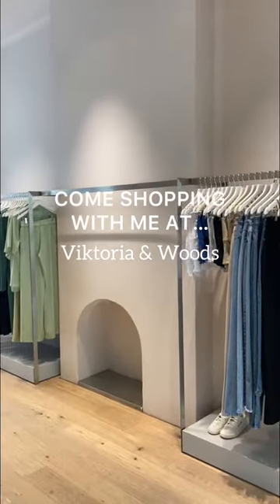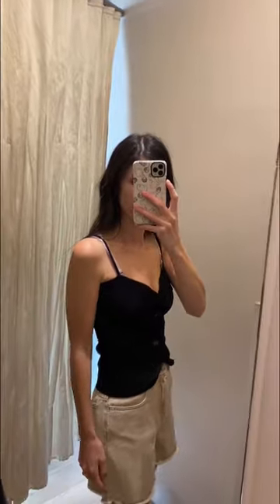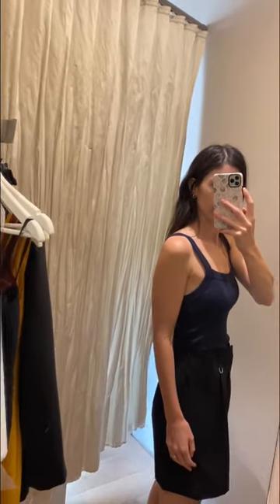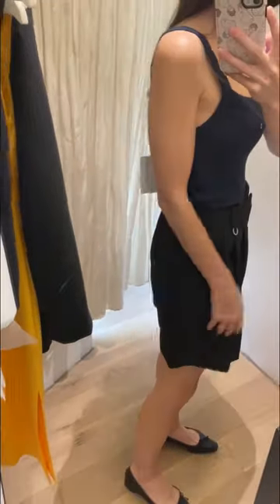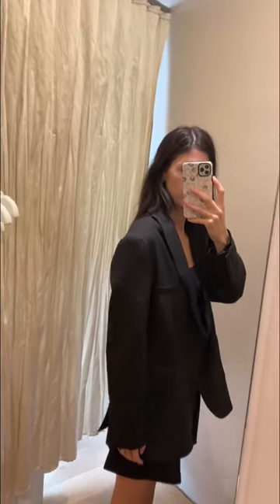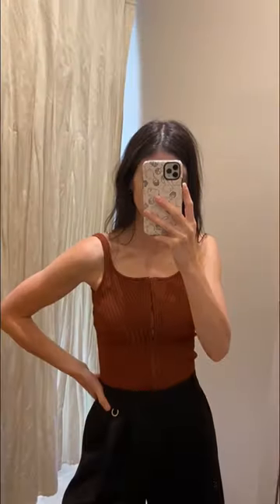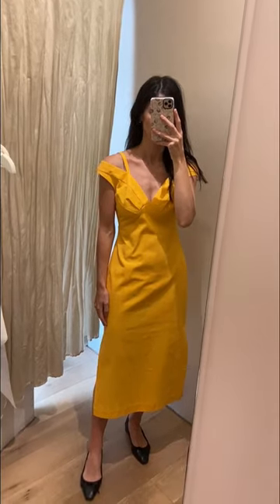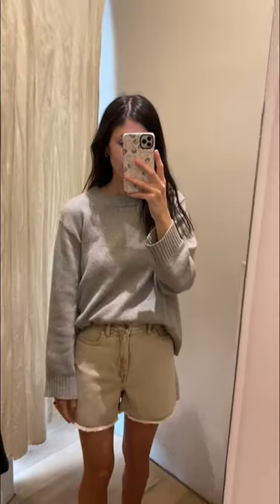Come shopping with me at Viktoria & Woods (Australian fashion mini try on vlog)